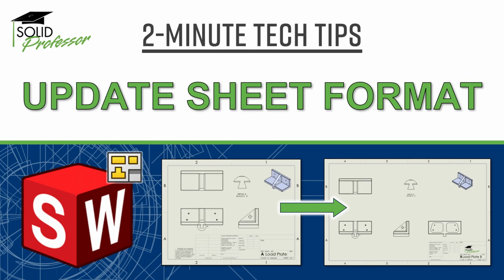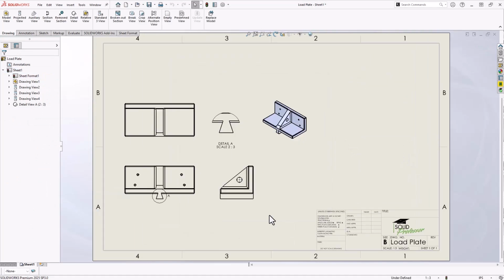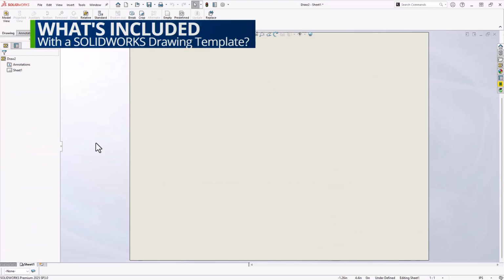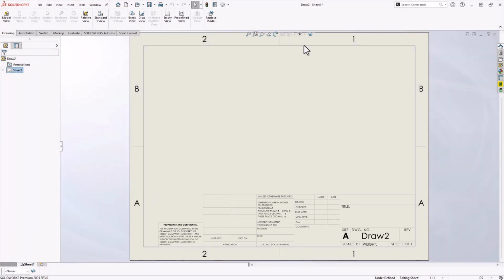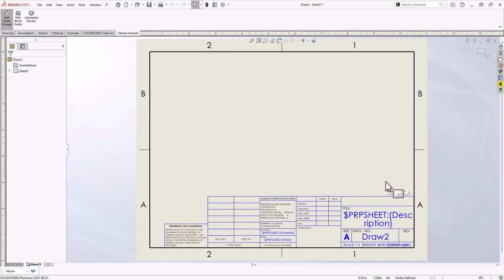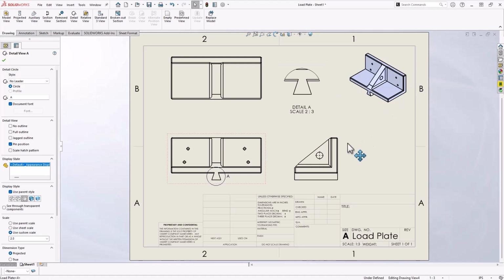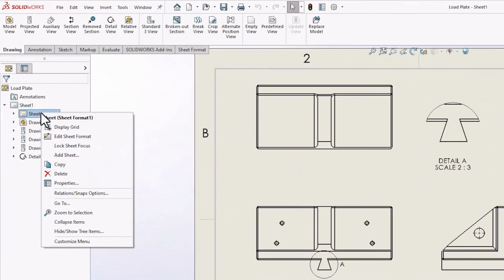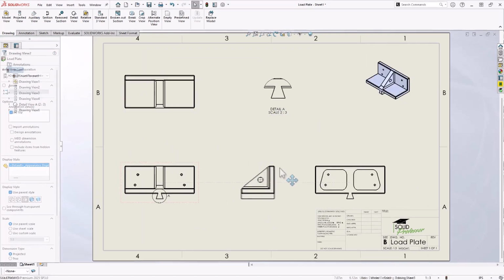Update Sheet Format in SOLIDWORKS Drawings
Sheet Formats can be replaced in SOLIDWORKS drawings to update sheet size, title blocks, and more without affecting existing drawing views or losing data.

Want to learn even more about SOLIDWORKS Drawings? Check out the full length course over at SolidProfessor for lessons on creating basic and advanced drawing views, developing templates and sheet formats, CSWP Advanced Certification prep, and more :

Written and recorded by Nick Keglovits